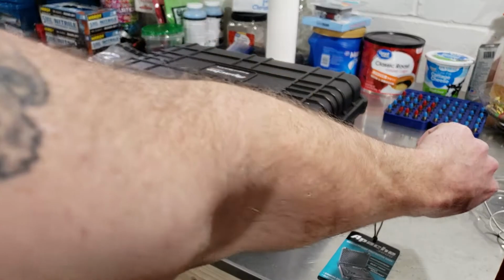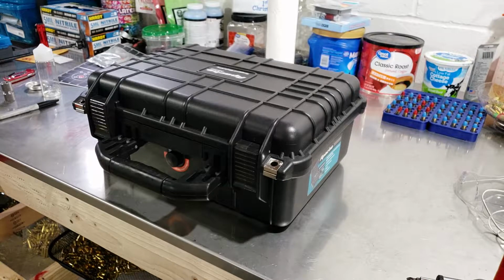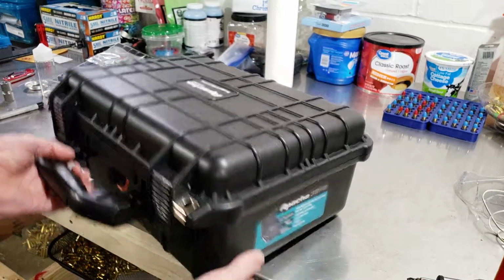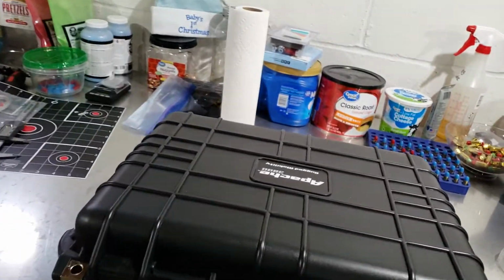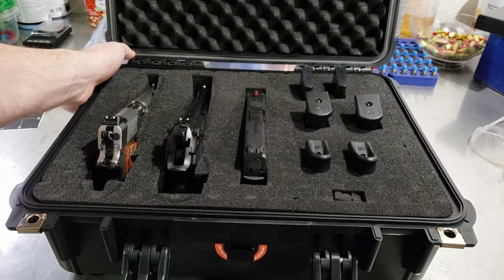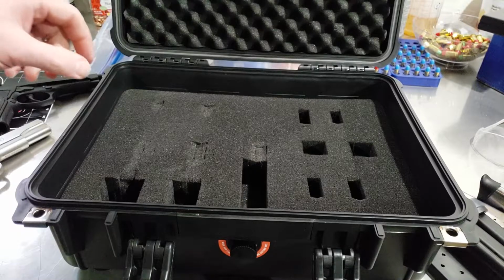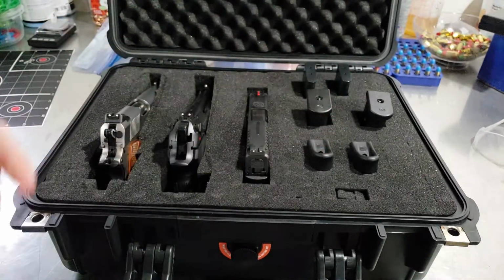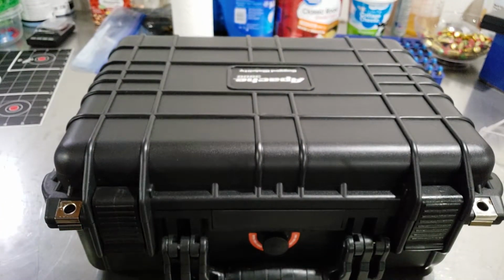Apache - Affordable cases for numerous firearms!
I picked this case up at Harbor Freight for $39.99 plus tax. You could easily fit four handguns plus mags in this case. I recommend these for anyone who hates messing with several cheapo cases to go to the range.